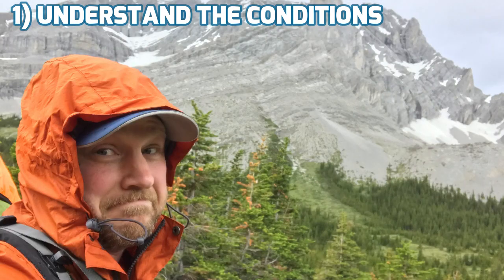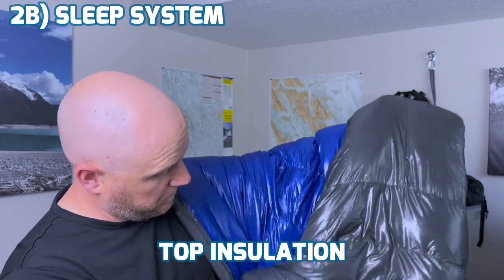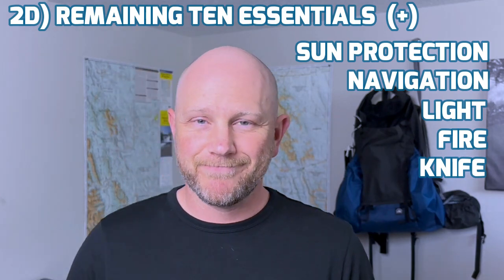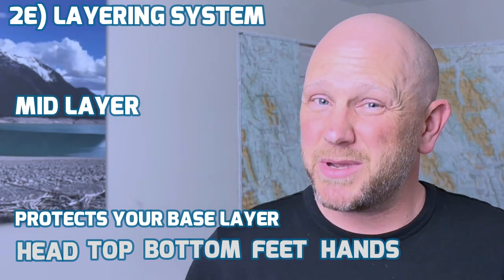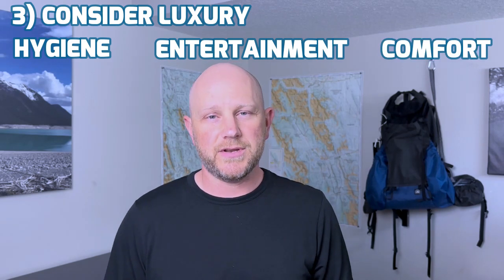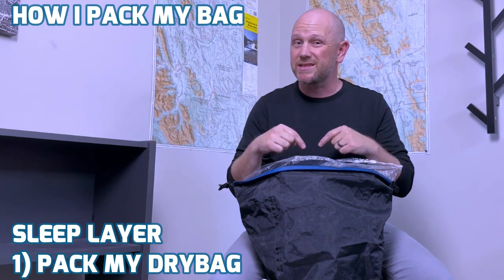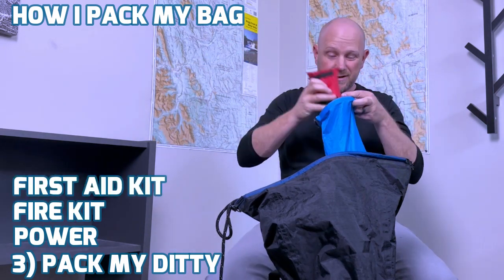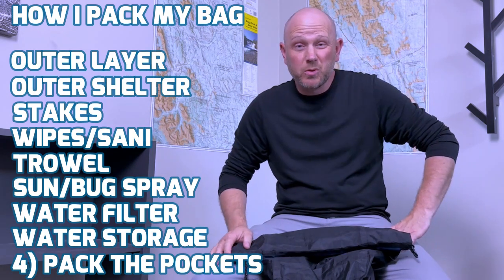The Backpacking Gear Checklist that NEVER Fails | Never forget a thing!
I have been on enough trips where I forgot something important to ever prep for another trip without using this mental process to make sure everything I need comes with me.

Timestamps:
00:00 Intro
00:19 My Approach to a Backpacking Checklist
00:42 Shelter System Components
01:29 Sleep System Components
02:10 Food/Water System Components
03:33 Essential Items
04:30 Layering System Components
06:30 Hygiene/Entertainment/Comfort Luxury Items
08:18 How I Pack My Backpack